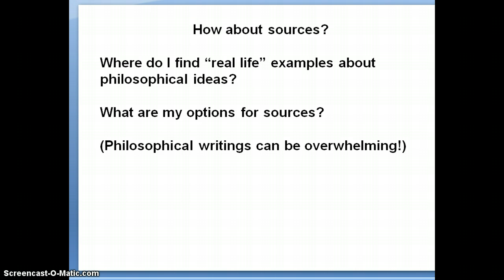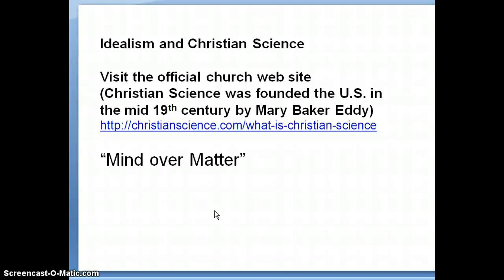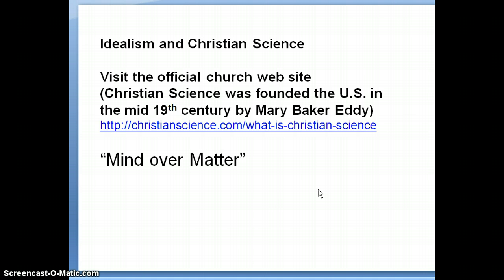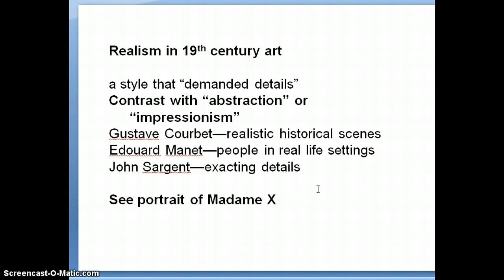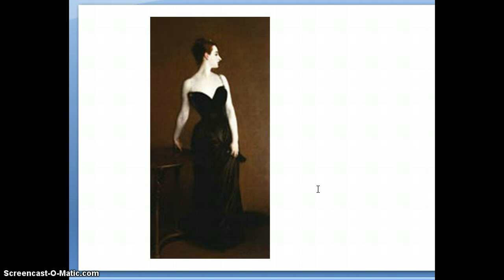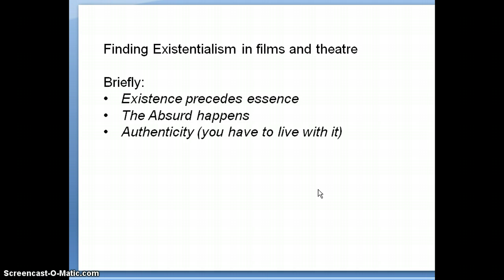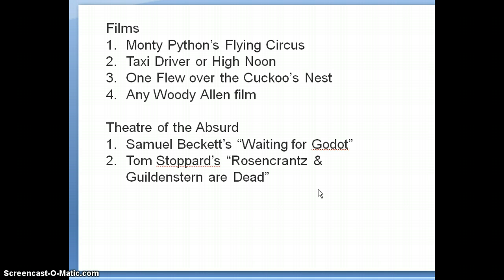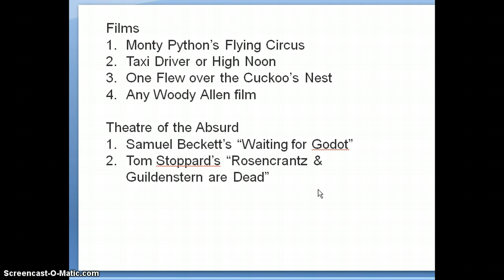EDUC 6043 How About Sources?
This provides a different way of looking at source materials for philsophical concepts